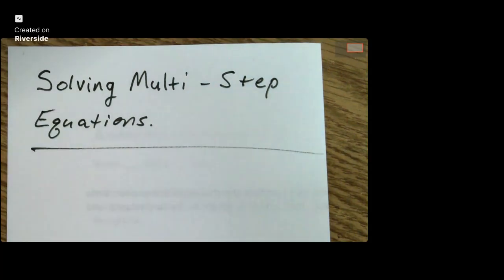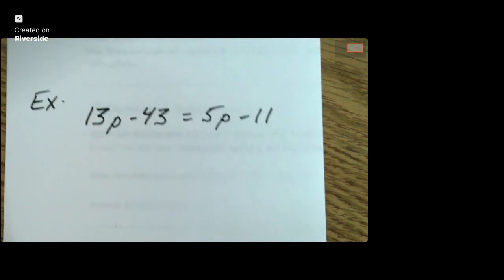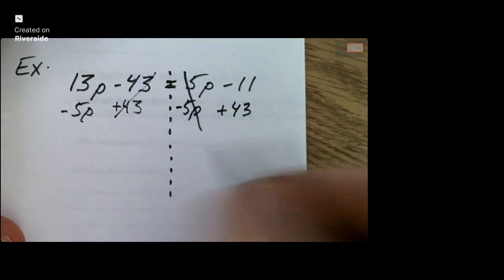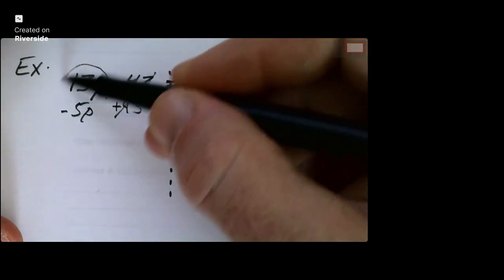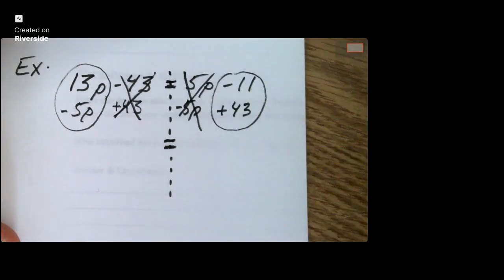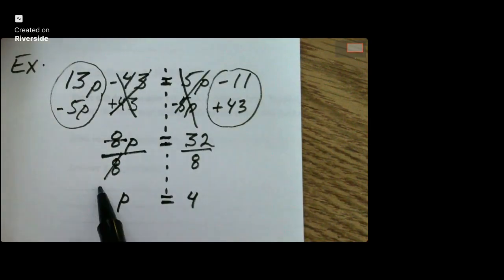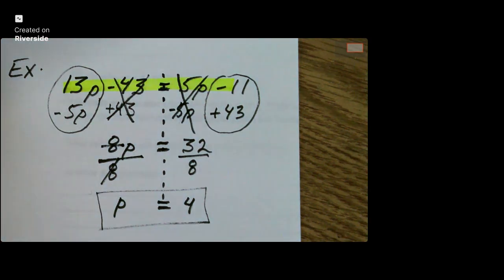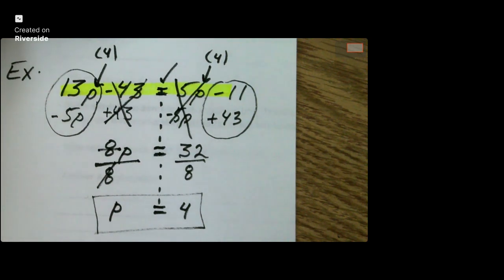Solving Multi Step Equations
Solving muti-step equations by using inverse operations and combining like terms.